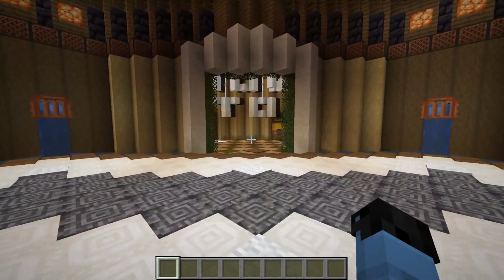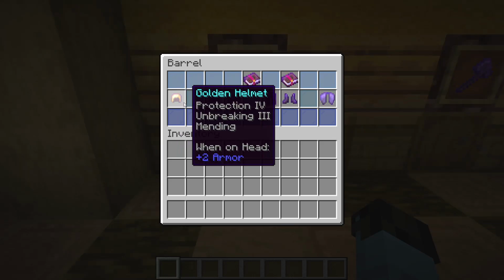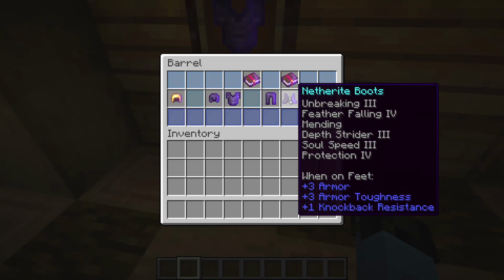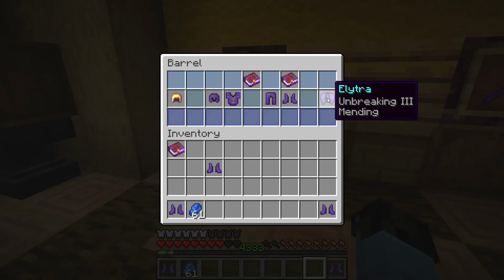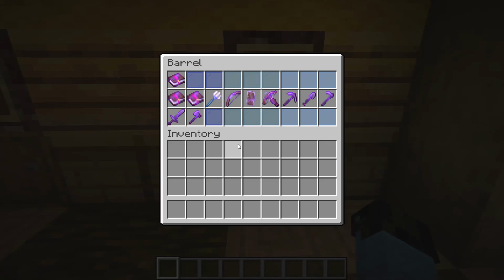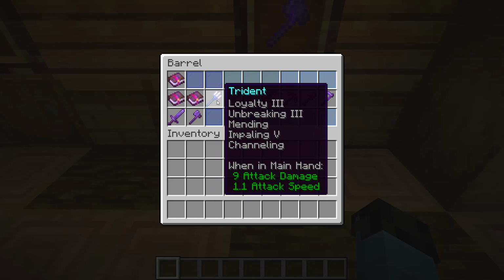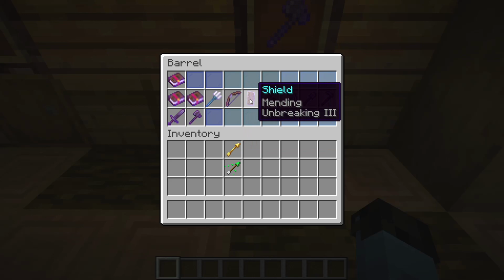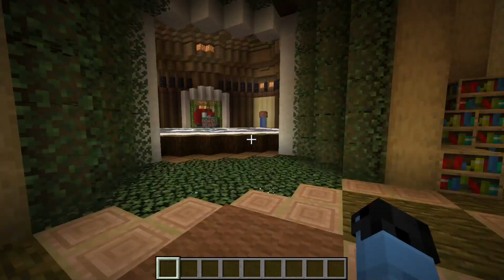Best Enchantments for 1.17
Best Enchantments for 1.17 This video goes over the best enchantment combinations in Minecraft 1.17 and  1.16. This will go over all your armor, weapons and tools. This will go over all the enchantment options, why you should use the enchantments presented and show you how to stop the "Too Expensive" from happing. This is for both Java and Bedrock editions.

(Time Stamps)
Intro: 0:00​
Gold Helmet: 1:10​
Helmet: 1:24​
Chestplate: 2:08​
Leggings: 2:44
Boots: 2:51​
How To Stop "Too Expensive": 3:17​
Elytra: 4:23​
Sword: 4:56
Axe: 5:33
Trident: 5:55
Bow: 6:30​
Shield: 7:11​
Crossbow: 7:20​
Pickaxe/Shovel/Hoe: 7:44​
Outro: 8:09​